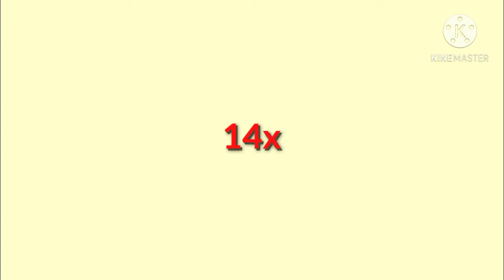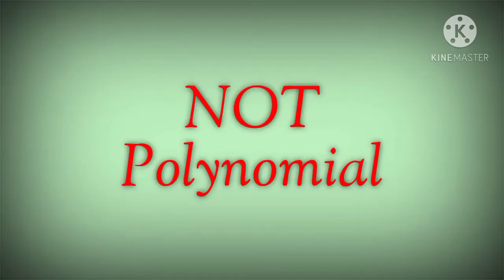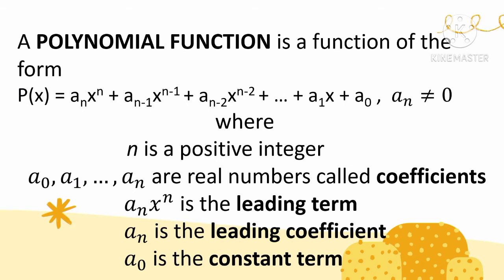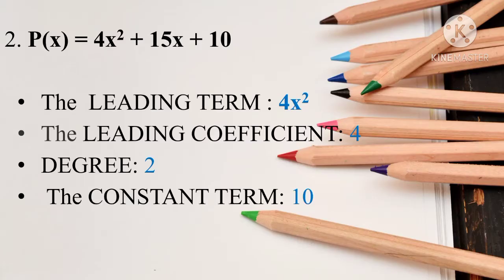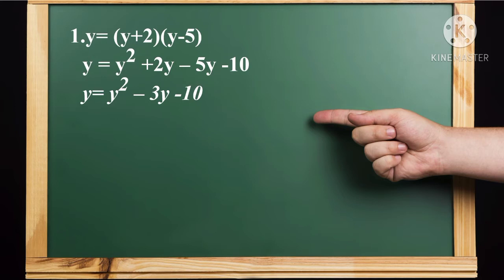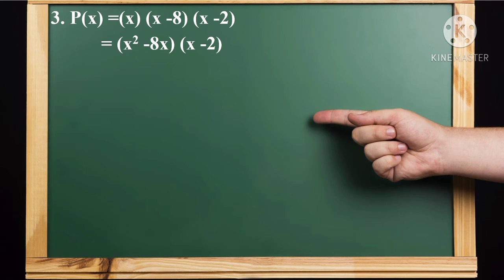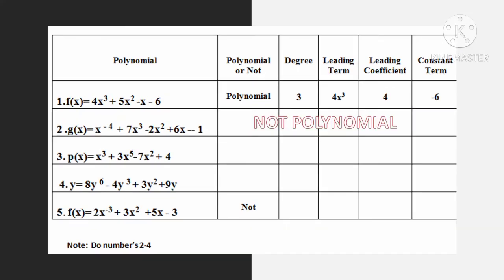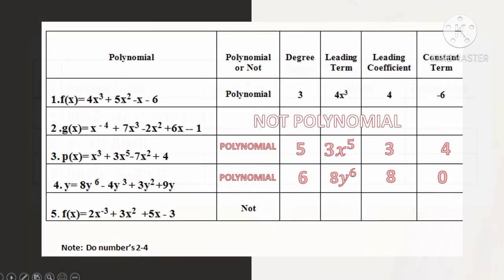Illustrating Polynomial Function